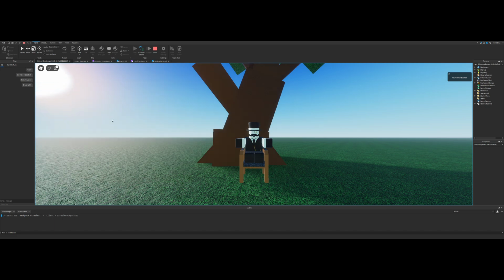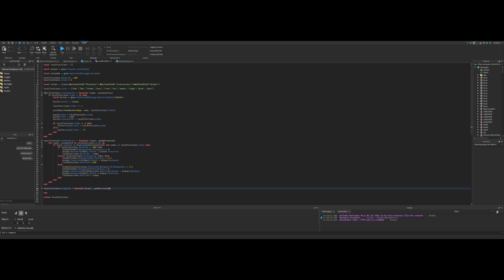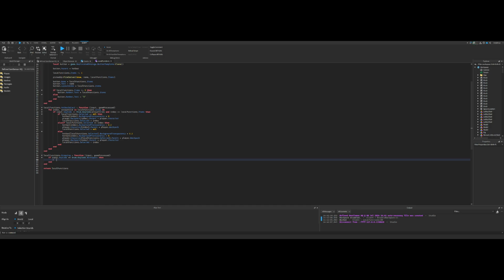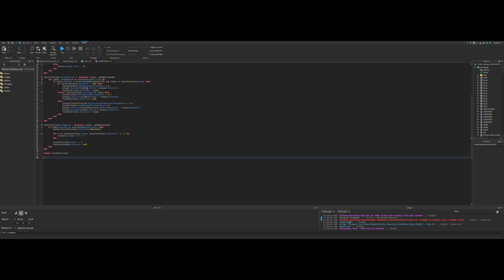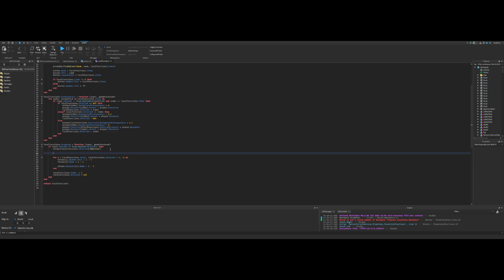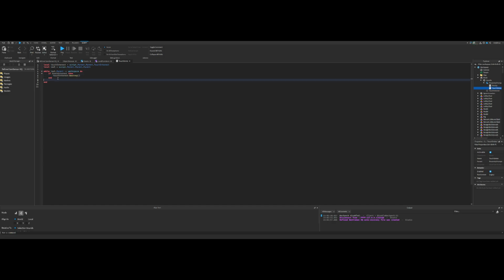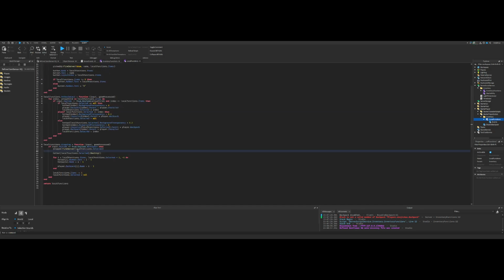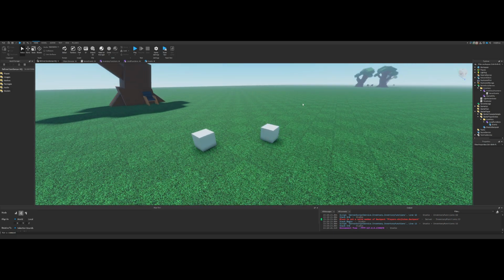Script-Log 5: All the basics are done!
In today's episode, I manage to finish all essential parts of an inventory system, optimize more code (again :,) ), and optimize memory usage. I hope you all enjoy my video and have a magnificent day; also, spooky thumbnail!